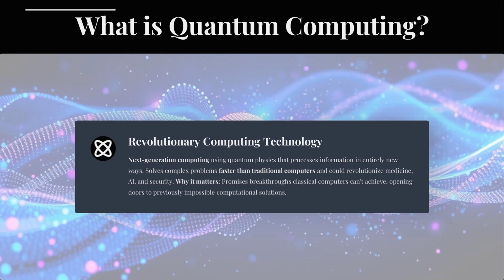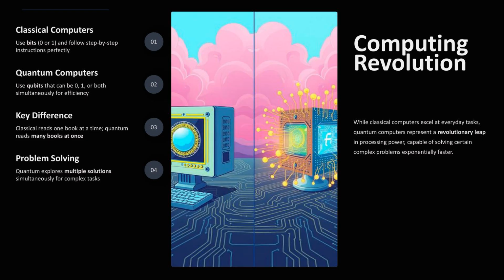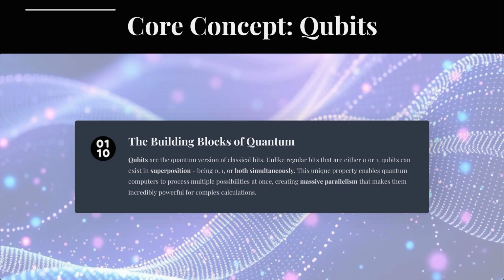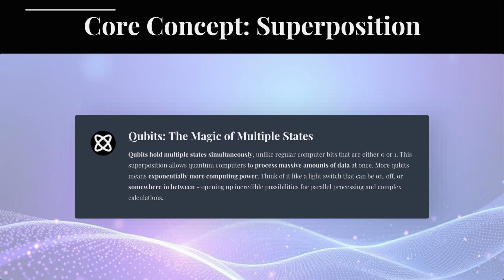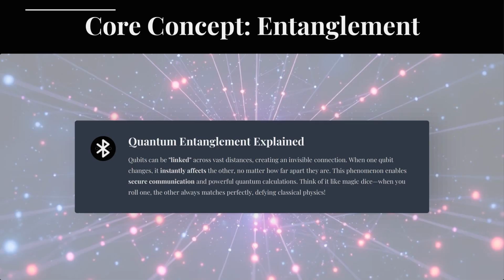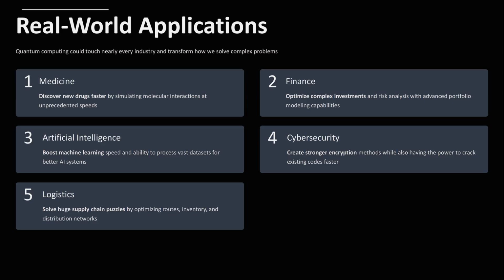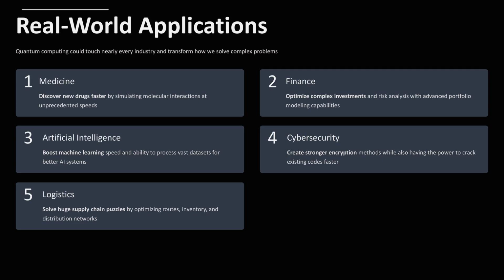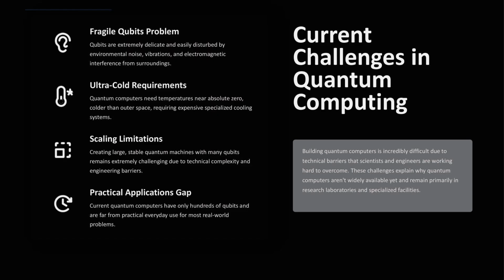What is Quantum Computing? | Explained Simply for Beginners (Future of Technology)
🔮 Quantum Computing Explained for Beginners!

Have you ever asked yourself: What is quantum computing? How does it work? Why is it the future of technology? In this beginner-friendly video, we explain quantum computers in the simplest way possible—using easy examples, analogies, and visuals.

💡 In this video, you’ll learn:

The difference between classical computers and quantum computers

What are qubits, superposition, and entanglement (made simple)

Real-world applications of quantum computing in AI, healthcare, finance, and cybersecurity

Why building quantum computers is so challenging today

The potential future impact on science, technology, and our daily lives

This video is perfect for students, science enthusiasts, tech lovers, and anyone curious about the future of computing.

📌 Stay ahead of the curve—discover why companies like Google, IBM, and Microsoft are investing billions in quantum computing research.